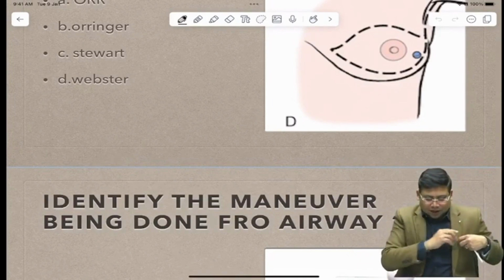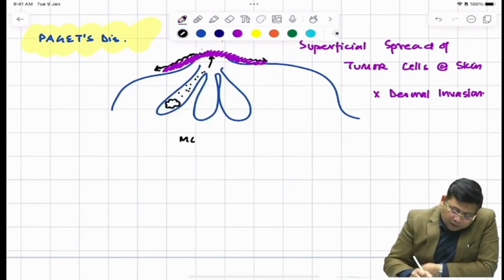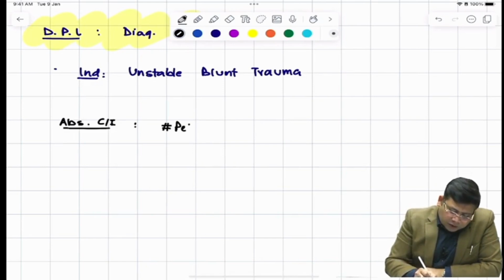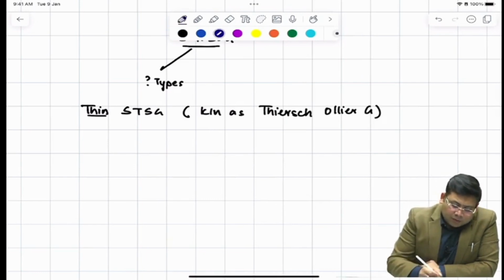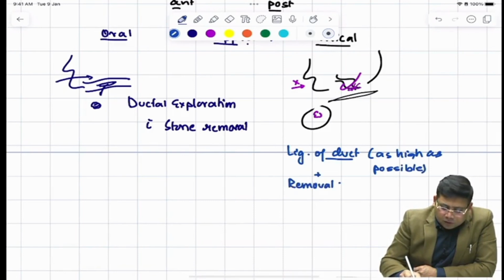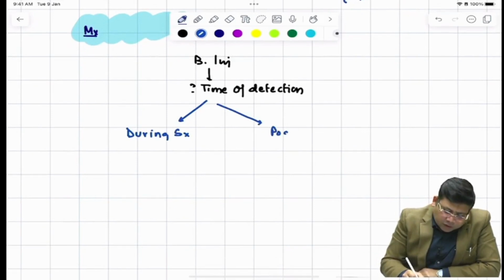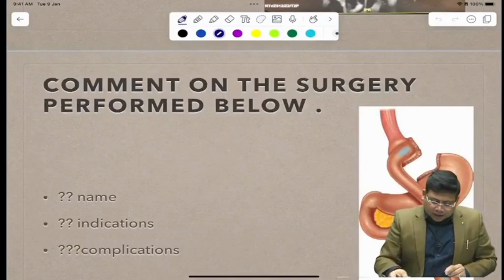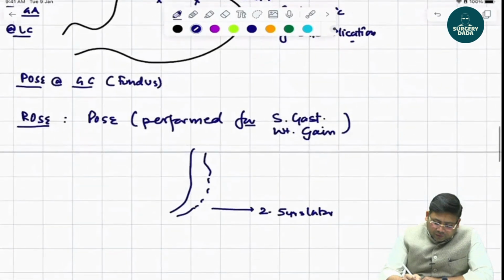Last minute Surgery Images for Exams ||NEET PG/ INICET/ DNB /FMGE /NEET SS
Welcome back to Surgery Dada Visual Fest Round 1! 🎉

In this series, we're diving into the most crucial, high-voltage images that are vital for your upcoming NEET PG, INI CET, and FMG exams. These must-know visuals will be your secret weapon in boosting your preparation and securing a top rank.

- Detailed analysis of high-yield images.
- Key points and essential information related to each image.
- Exam-oriented discussion to help you grasp and remember critical concepts.

This session is tailored to give NEET PG, INI CET, and FMG aspirants the edge they need in their preparation. Make sure to watch, learn, and take notes!

Let's get started and take your preparation to the next level!